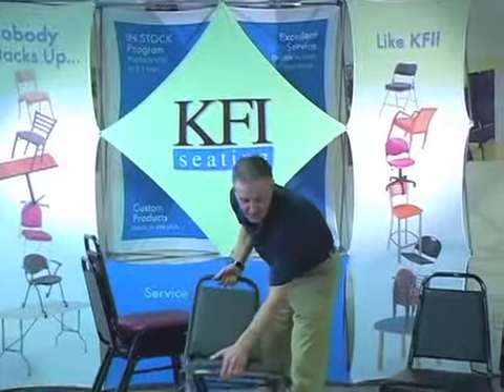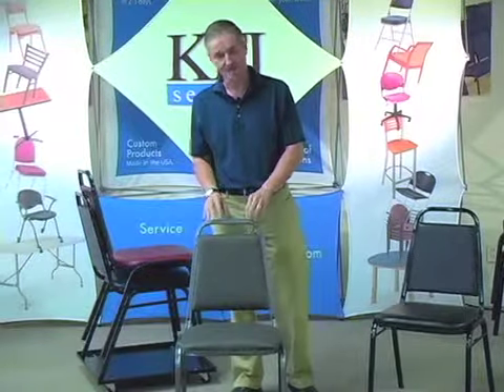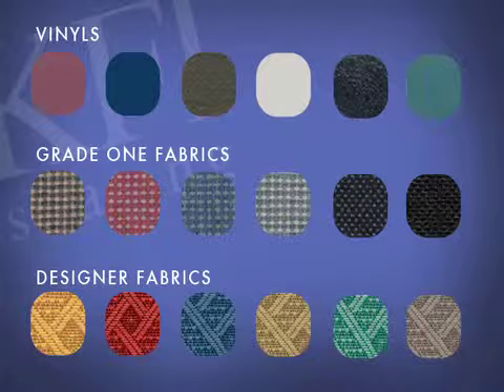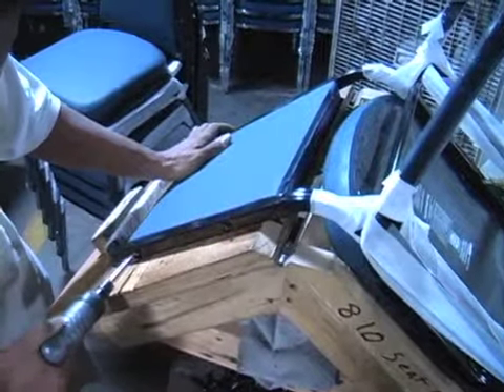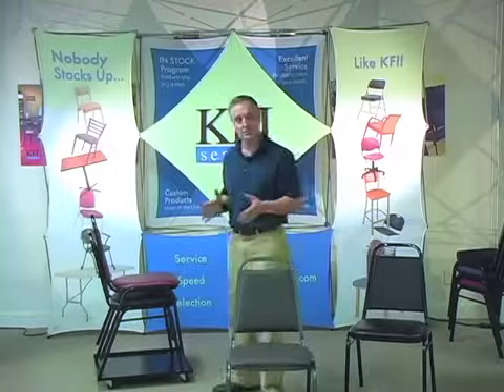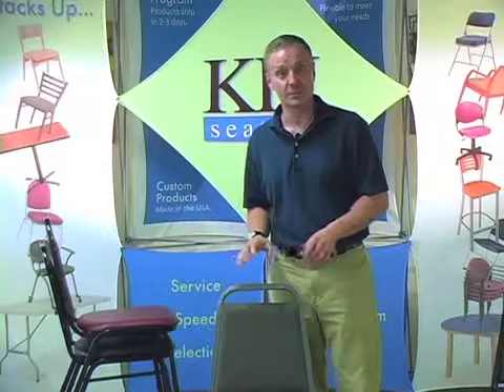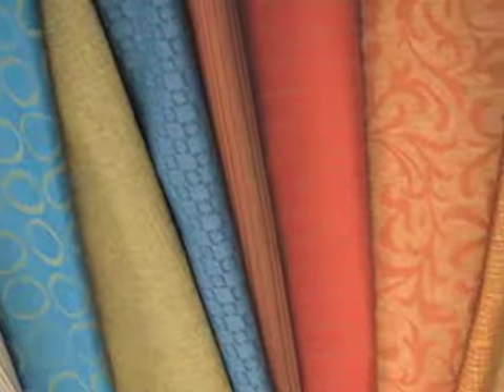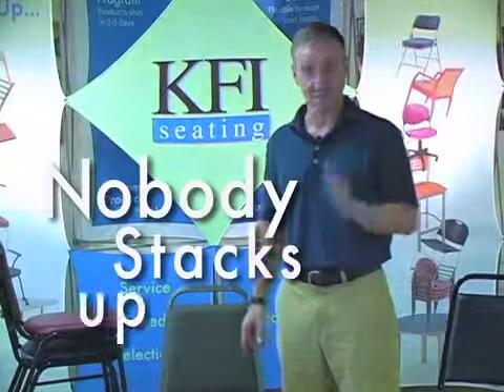KFI 810 Multi-Purpose Chair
KFI Seating has the perfect multi-purpose stack chair for your business. This durable is used throughout the professional and educational office environments. It comes in various frame and upholstery and frame options.